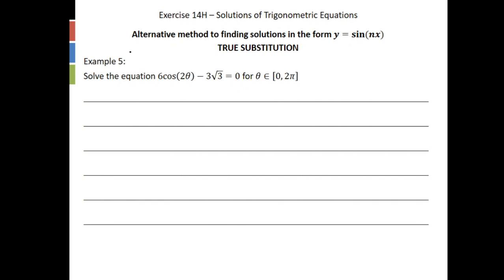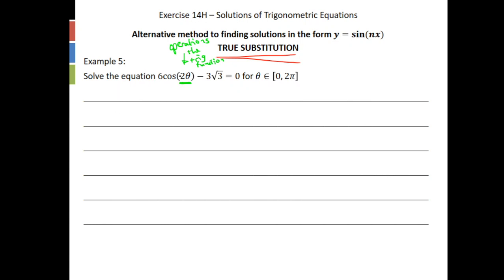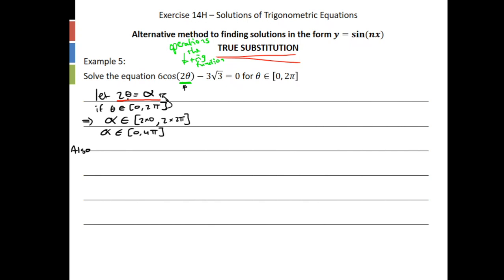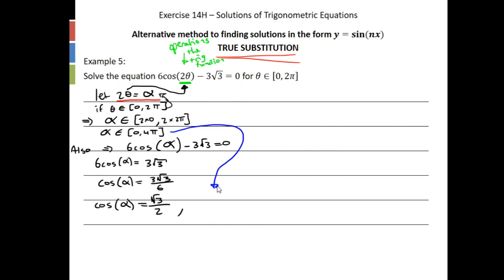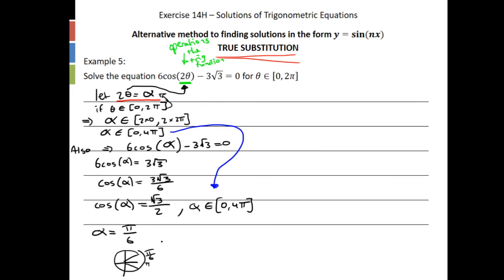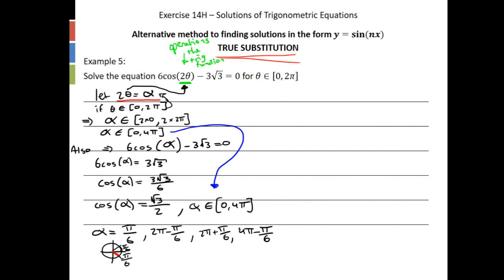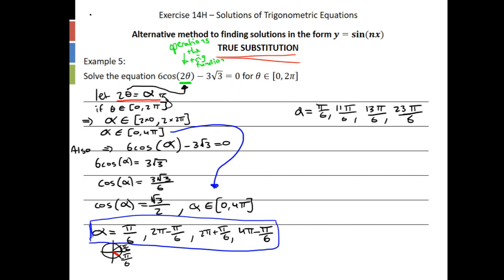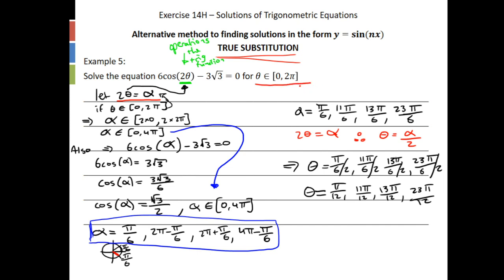Exercise 14H - Alternative method to solving quadratics (True substitution??)